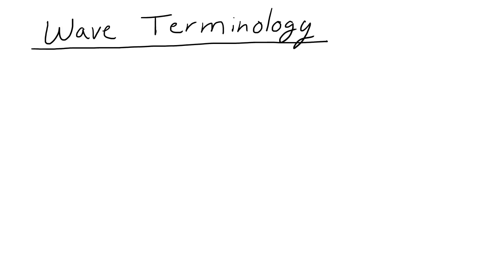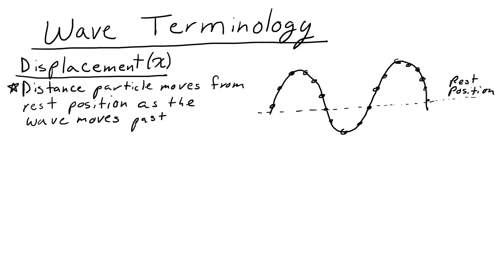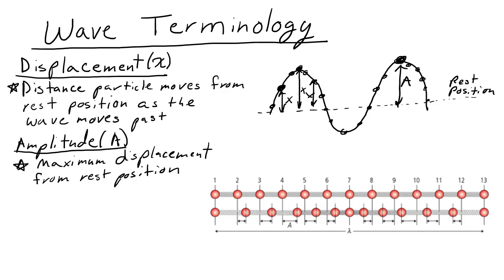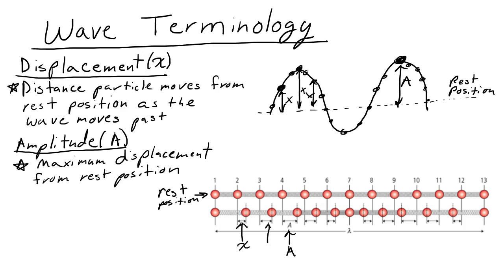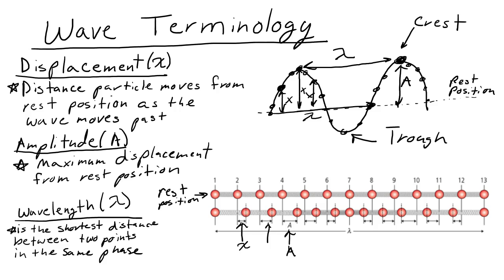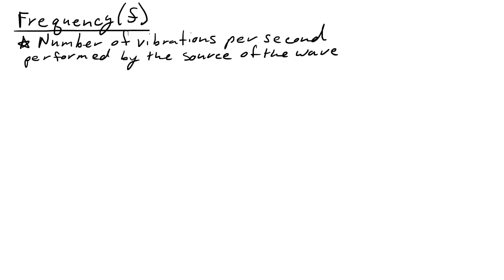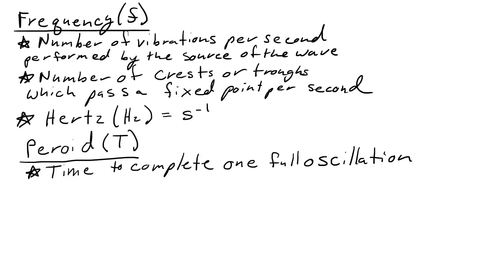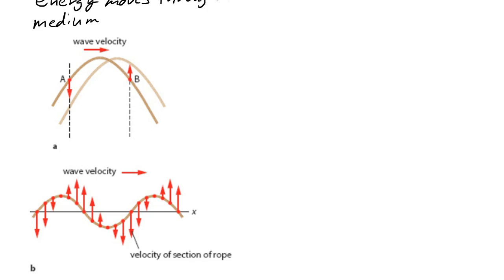Wave Terminology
Introduction to vocabulary needed to understand waves